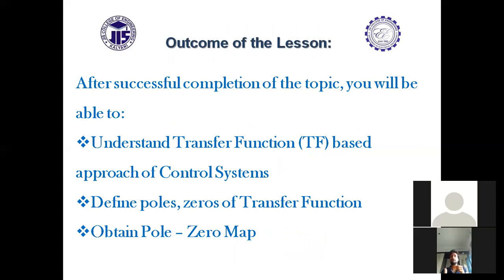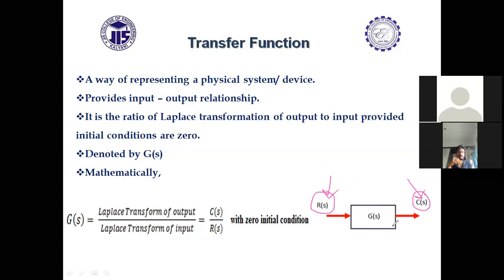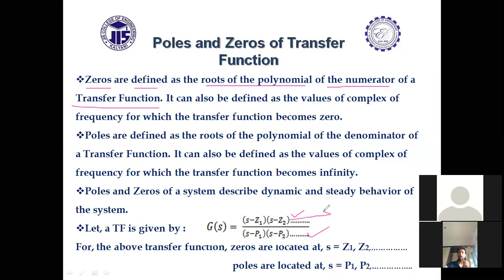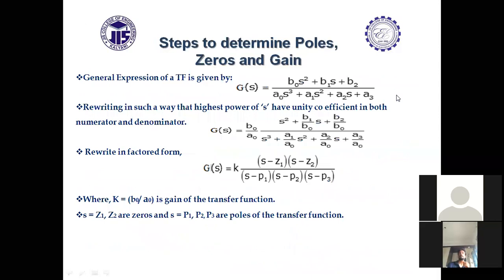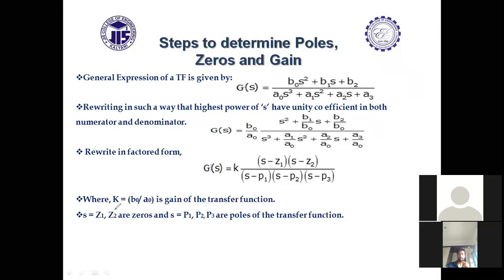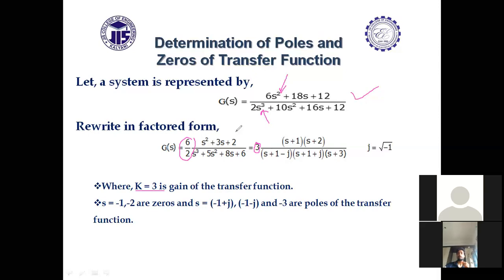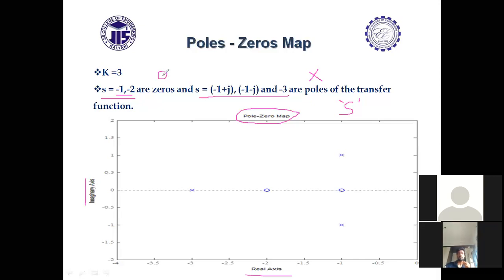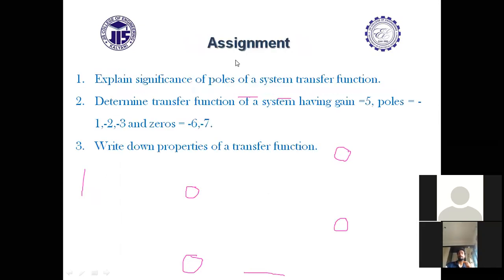EE503 Lesson 2 Concept of Transfer Function, Poles and Zeros